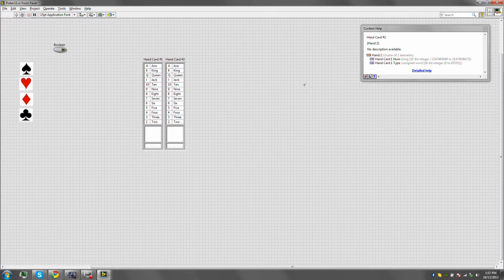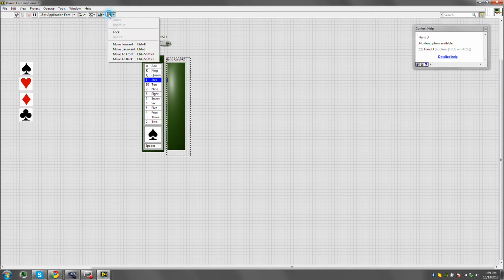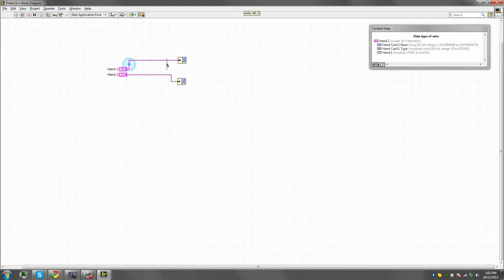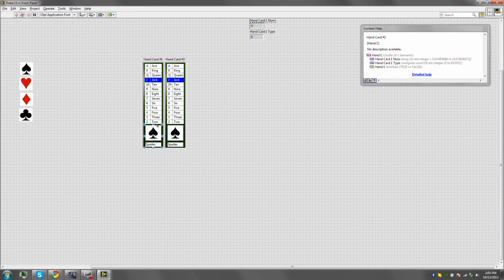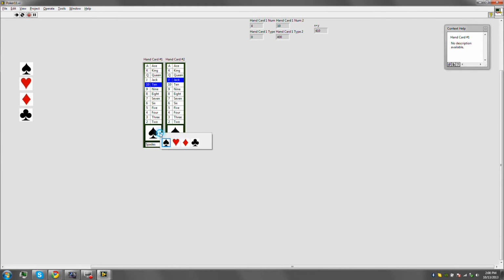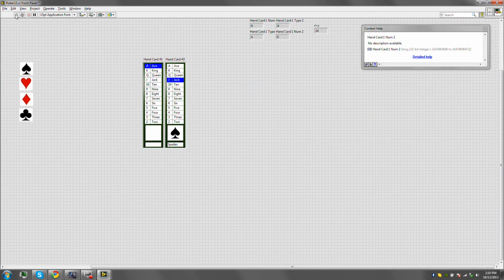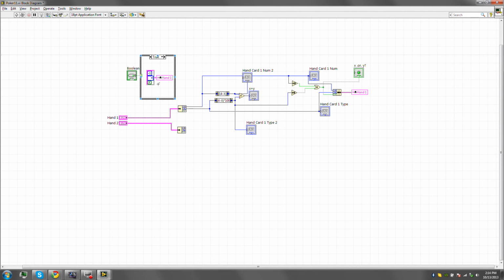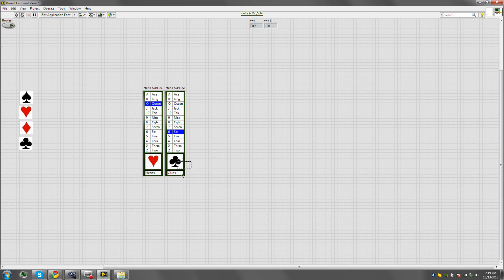019 - Poker Probabilities - Video 2 - LabView with DMZ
Hey guys,

Unfortunately for this series, i will not be naming each video a unique name.

In each video we will continue where we left off the video before ..